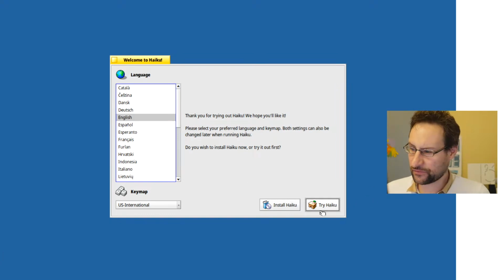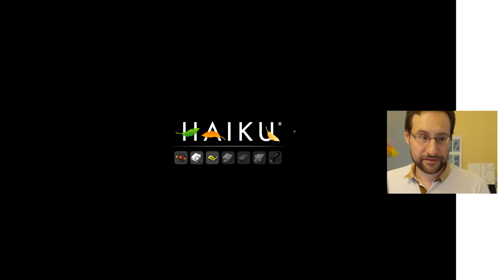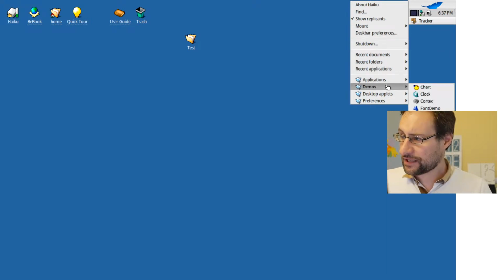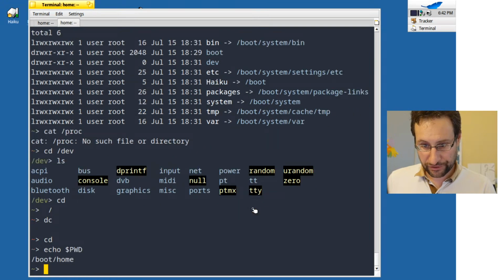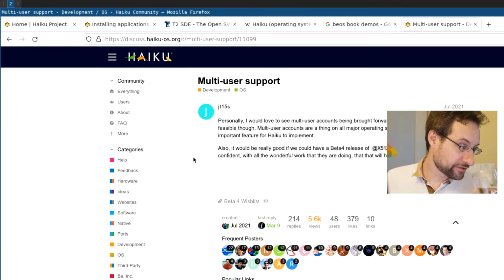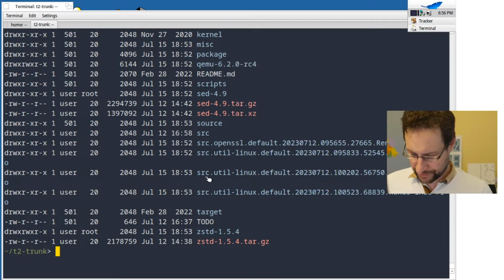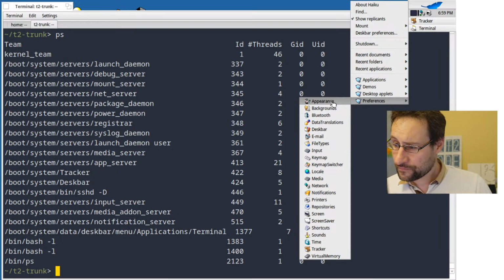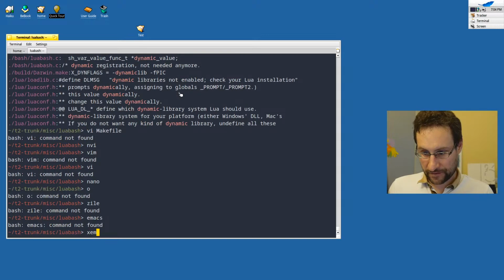But have you tried Haiku OS, the BeOS clone?